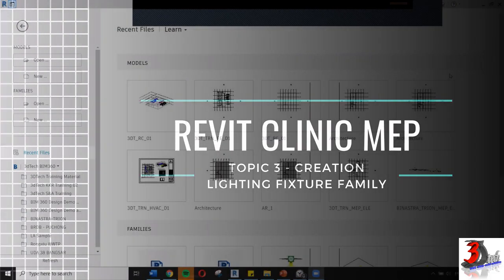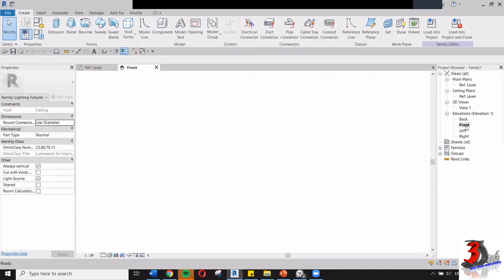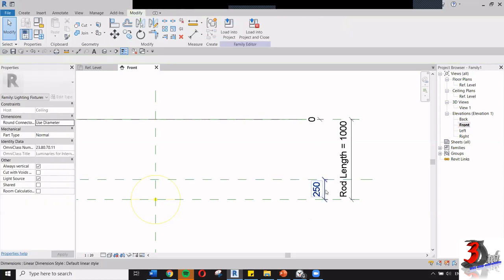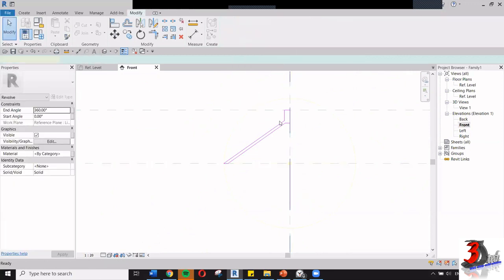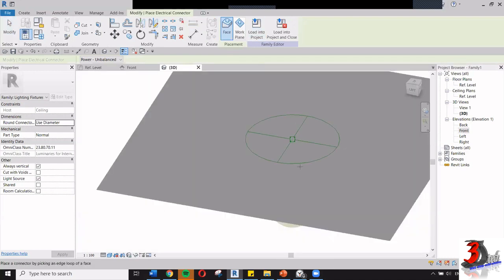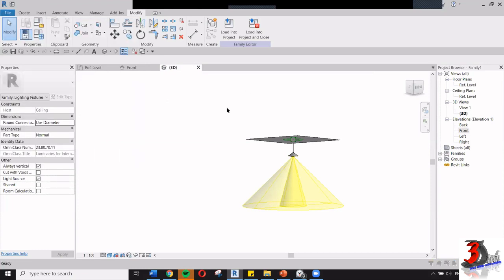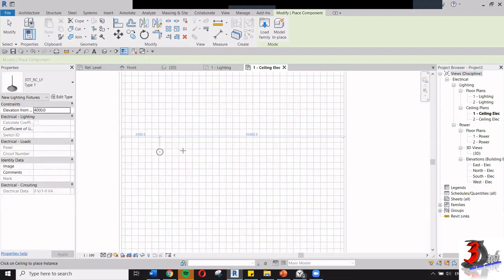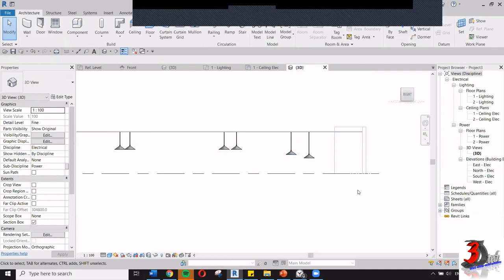Revit Clinic MEP - Topic 3 Creation Lighting Fixture Family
Topic 3 Creation Lighting Fixture Family